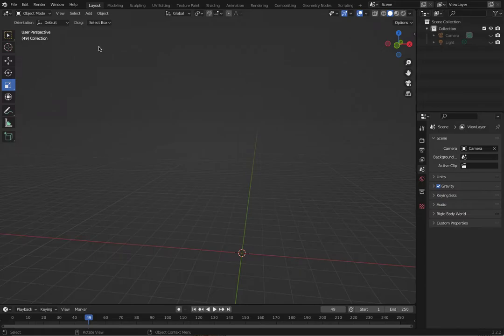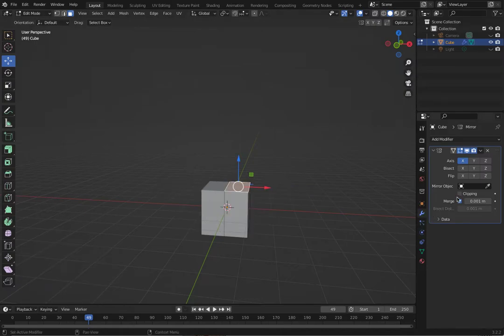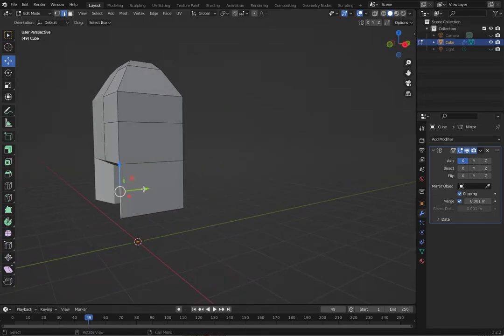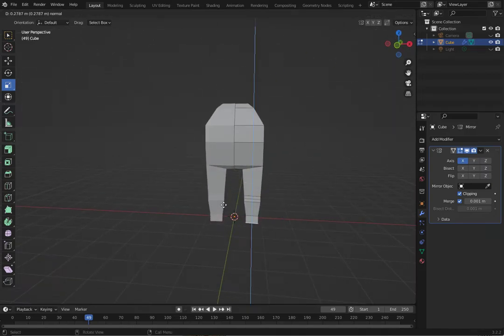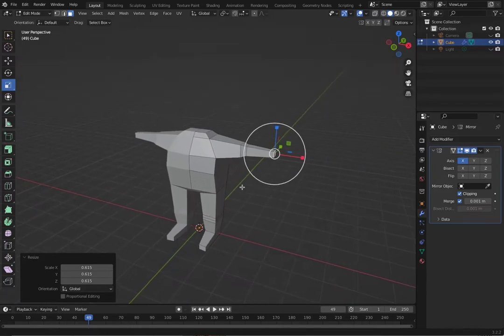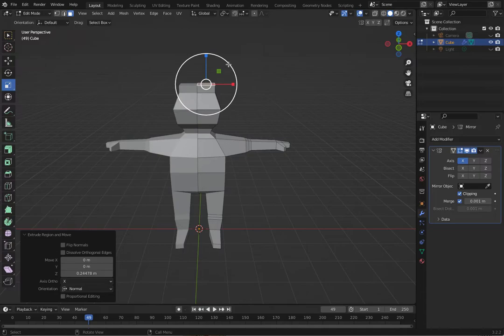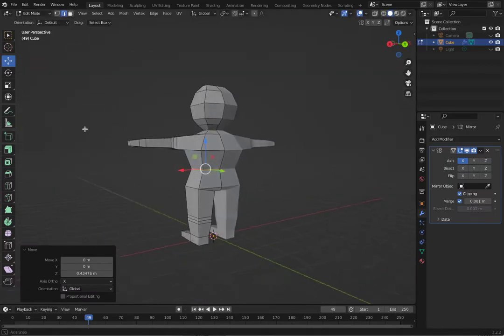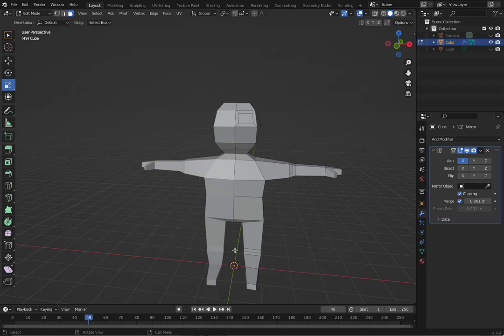Low Poly Character from Cube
Quick demo on how to create a very low ploy character shape from a cube.